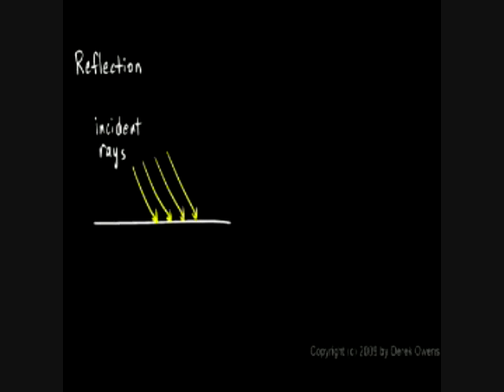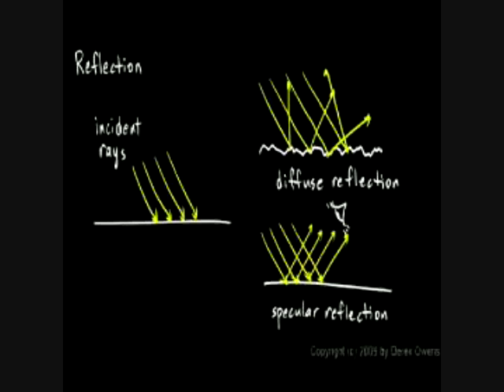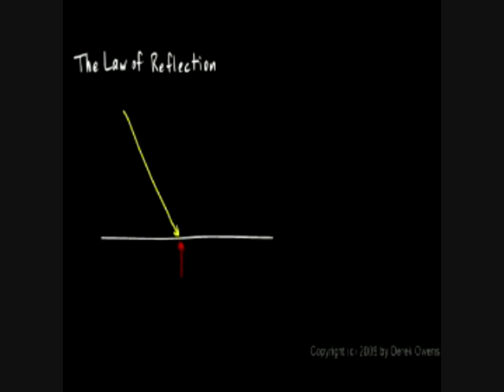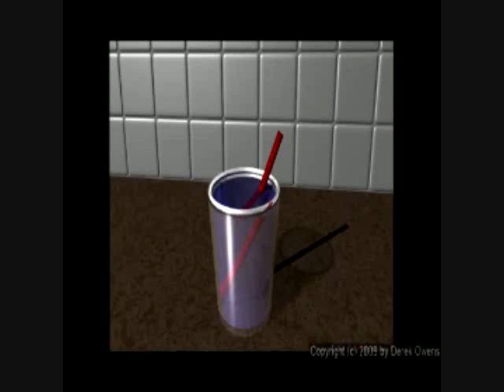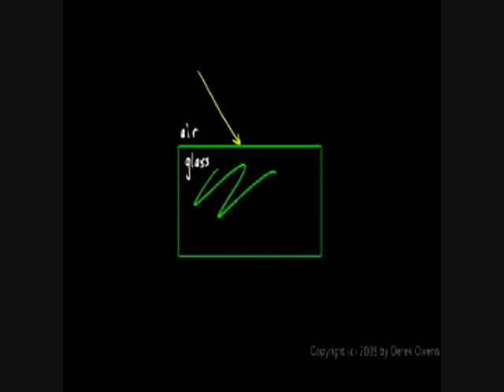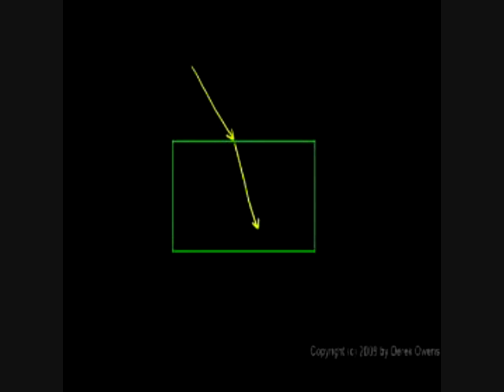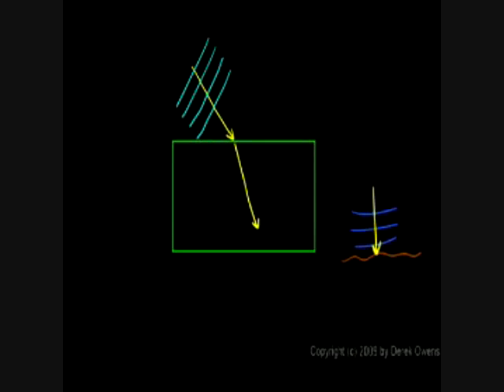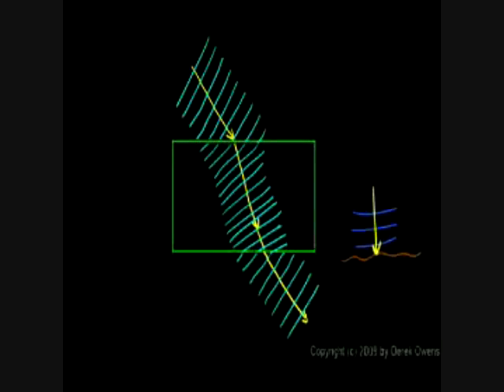Reflection and Refraction